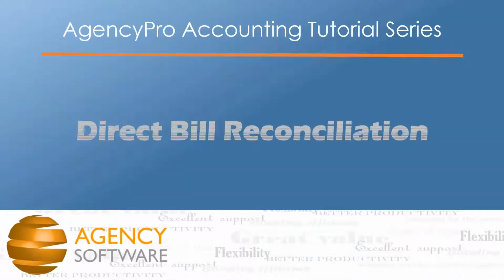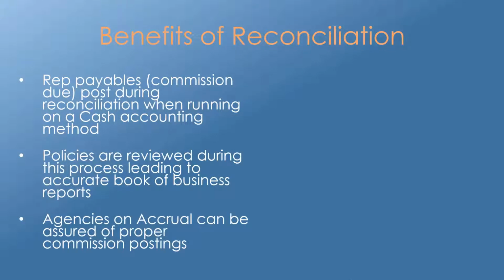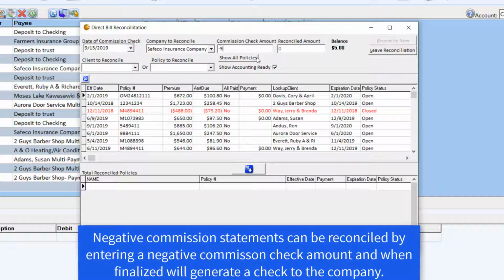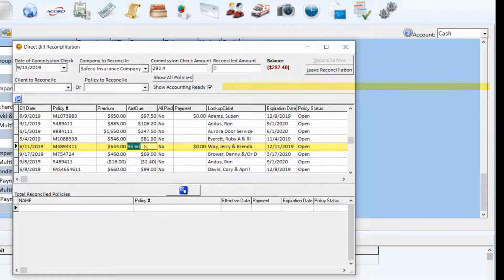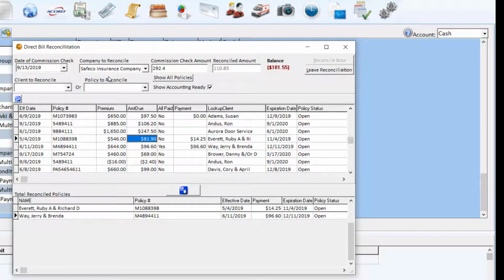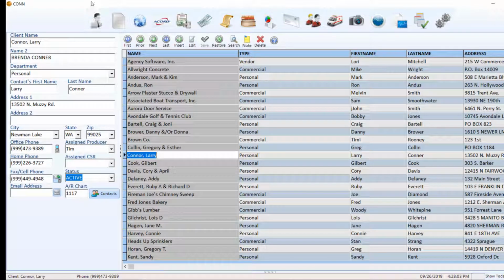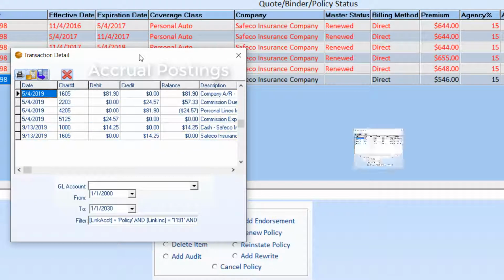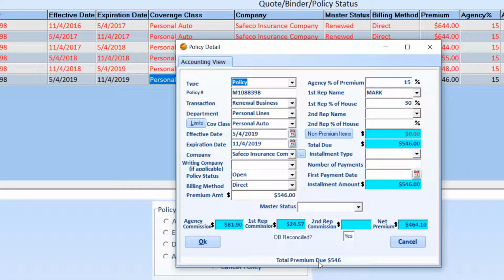Direct Bill Reconciliation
Learn how to reconcile company commission statements in AgencyPro and the advantages to taking the time to reconcile.